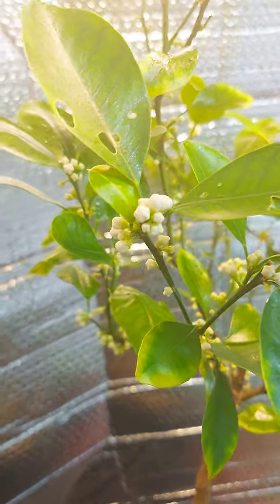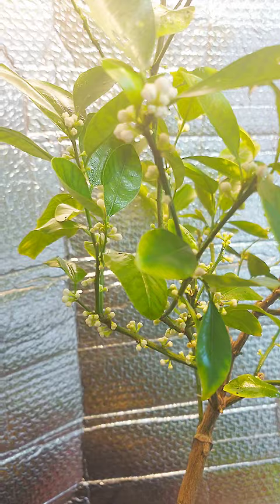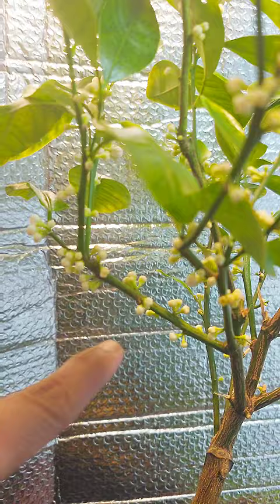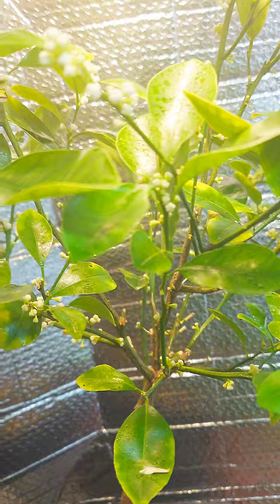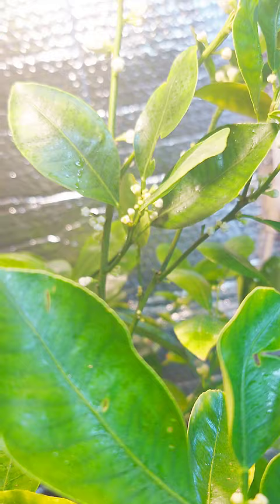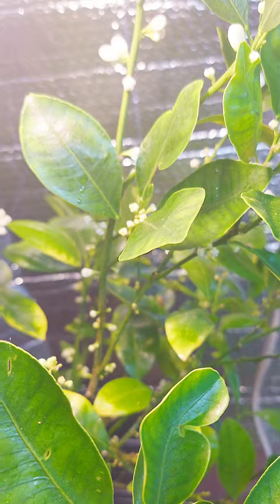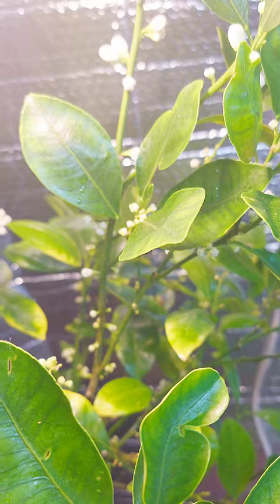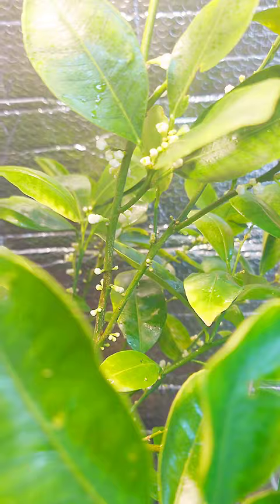Blooming Indoor Citrus Tree Bursting With Flower Buds!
Hello everyone, my name is Loren. My channel is about Gardening, Cooking , Painting Live,Vloging and Live stream singing with friends. I am also making cover songs.

 Thank you so much in advance .God Bless you all !